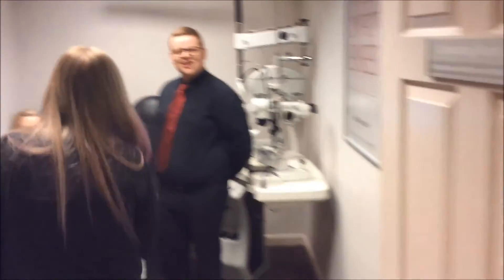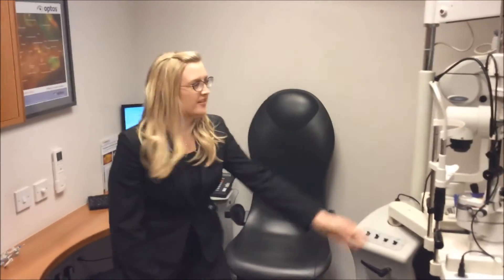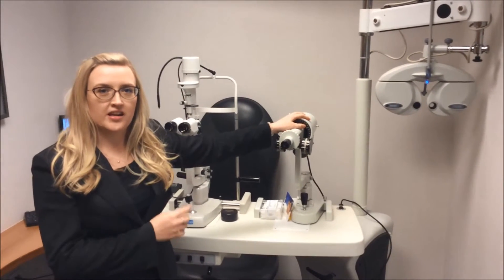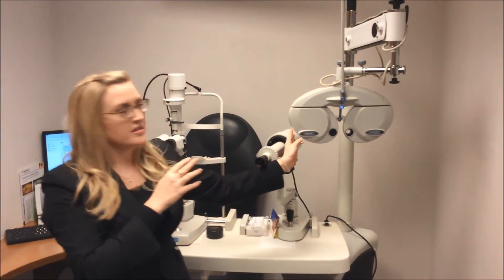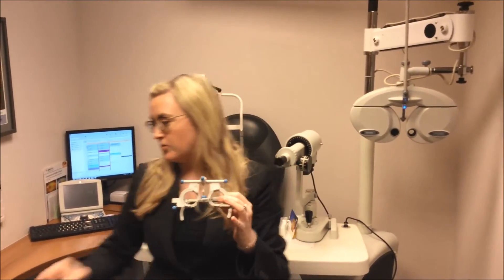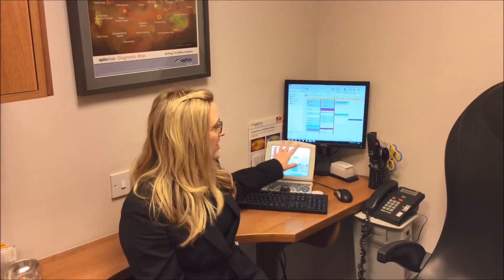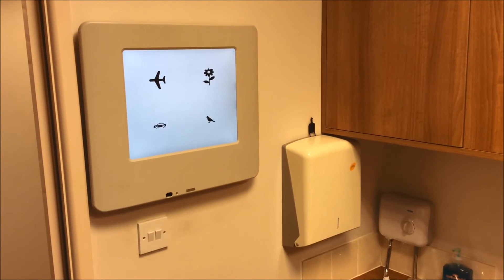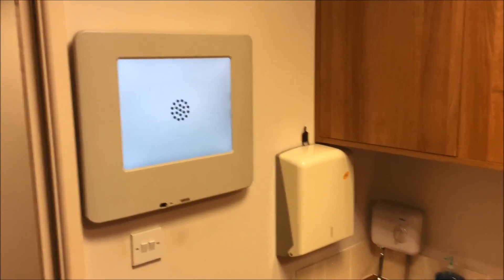B&L Vlog - Testroom Introduction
Our Union Street, Aberdeen staff take you through what clinical procedures you can expect in your Black & Lizars eye exam.